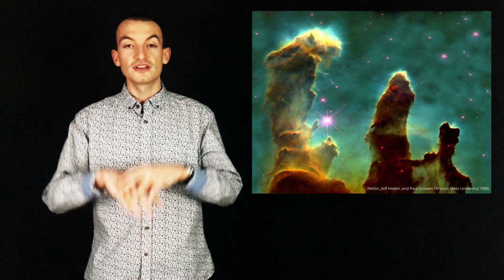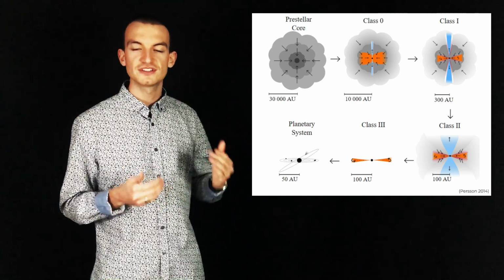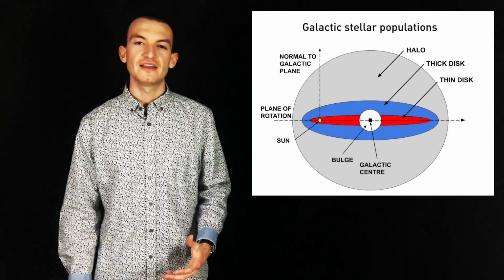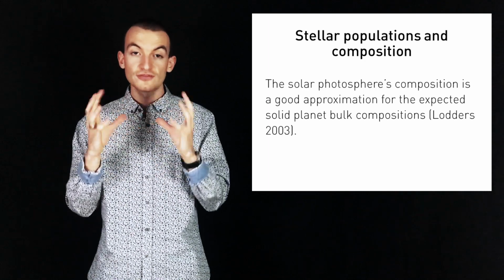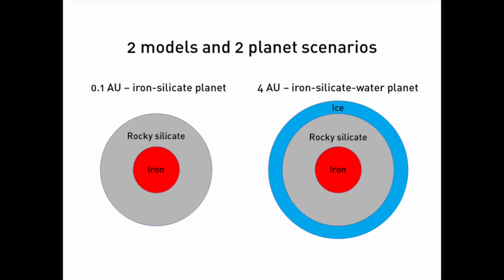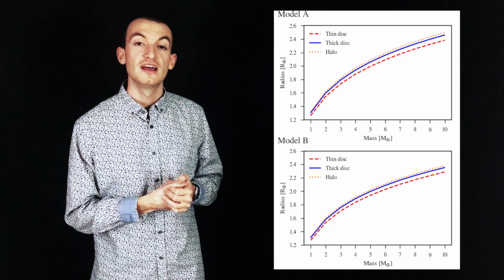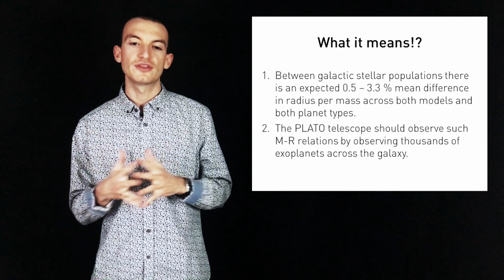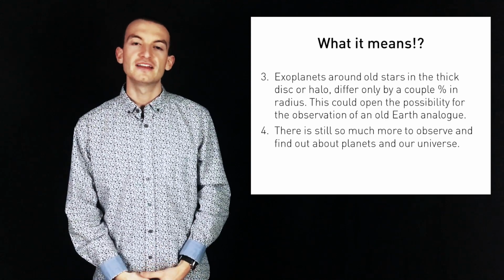Planetary formation across the galaxy — Arnaud Michel